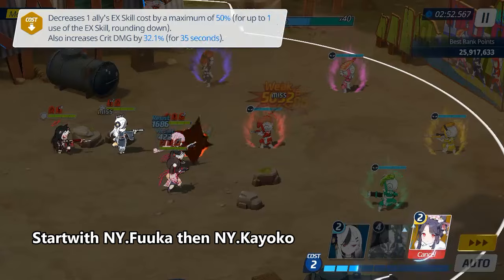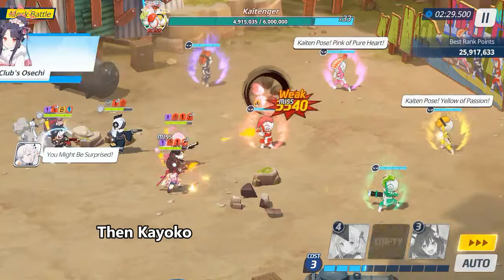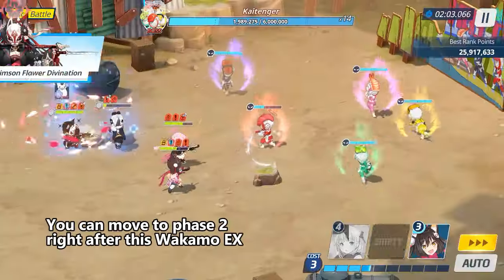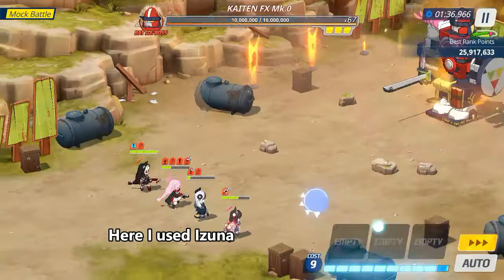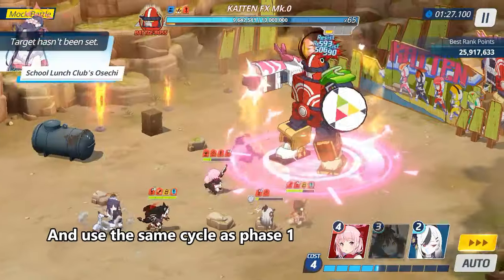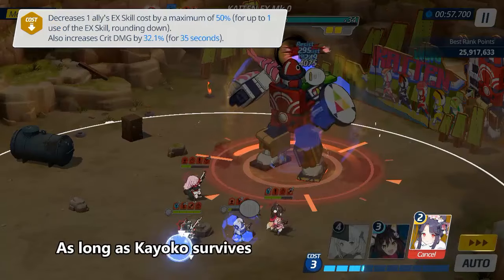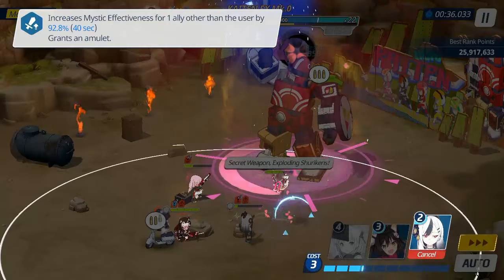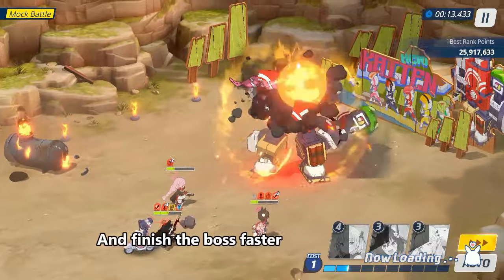Kaiten Insane - Field - Wakamo + Izuna clear - Blue Archive Kaiten grand assault blue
Kaiten Insane Outdoor/Field Warfare - 25,841,793 points - Kaiten grand assault blue -  Blue Archive Global
Looking for Blue Archive Grand Assault Kaiten insane clears - You can check out other Kaiten Insane Grand Assault clear next

Team: From left to right. M7M7 means EX skill max level, basic skill lv 7 + enhanced skill max level + sub skill lv7.
UE refer to the level of the student's exclusive weapon that they get after 5 star. UE50 means it's a 3 star exclusive weapon at lv50.
Bond refer to their relationship level. Bond 30 means relationship lv30.

Izuna           MMMM Equip 878 UE50 bond 25
NY.Kayoko  MM7M Equip 888 3 star
Eimi             MMM1 Equip 888  UE50
Wakamo     MMMM Equip 878 UE50 T2 Unique item Bond 32
NY.Fuuka    M77M Equip 887 3 star
Himari         M7MM Equip 888 UE40

Once I reach 100 referrals, I can enroll in his course for free, which costs 1497$, so one referal equal to 14.97$

Timestamps:
0:00 Team formation
0:05 Blue Archive Kaiten grand assault blue - 25,841,793 points